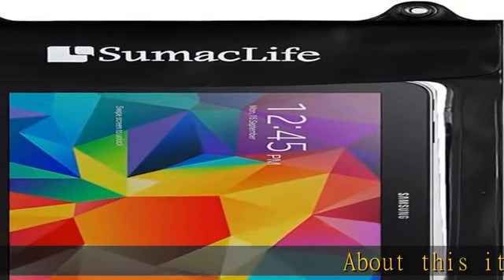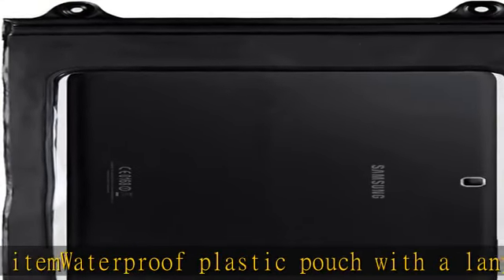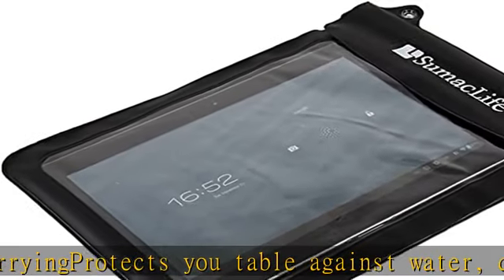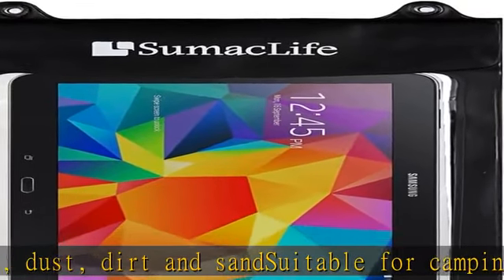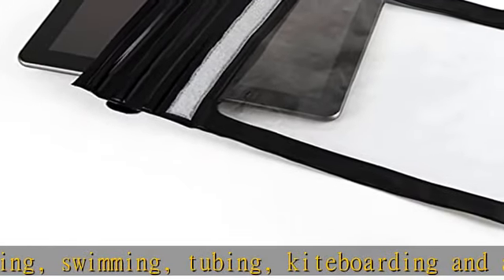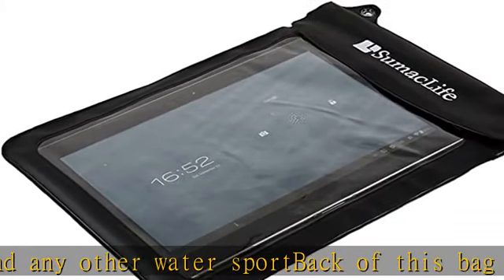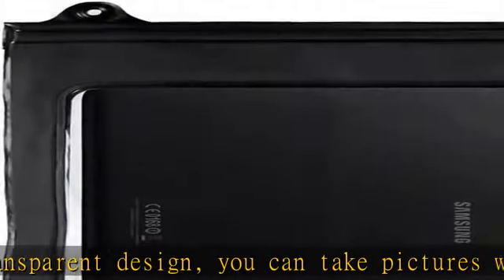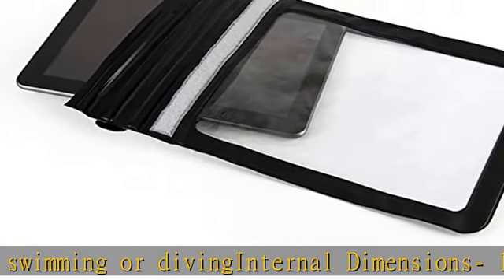Transparent Tablet Waterproof Pouch Clear Dry Bag for Alcatel One Touch, Amazon Fire 7, Fire HD 8,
Transparent Tablet Waterproof Pouch Clear Dry Bag for Alcatel One Touch, Amazon Fire 7, Fire HD 8, Fire 10